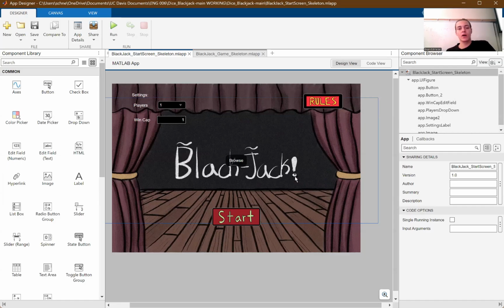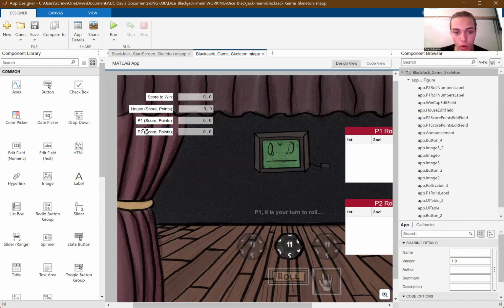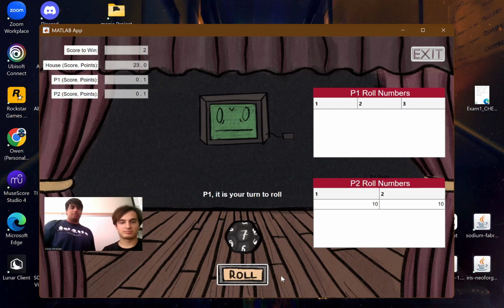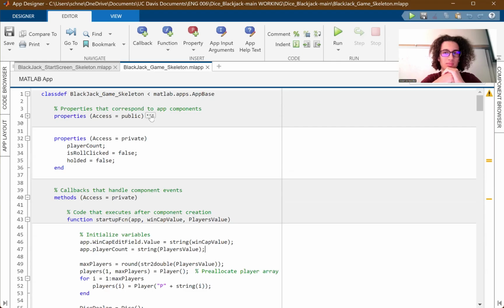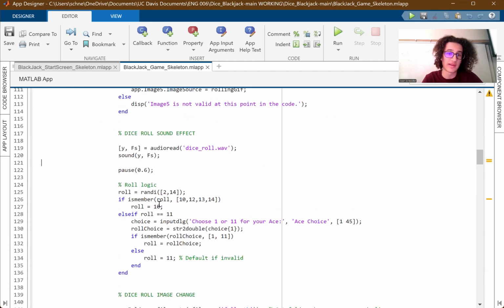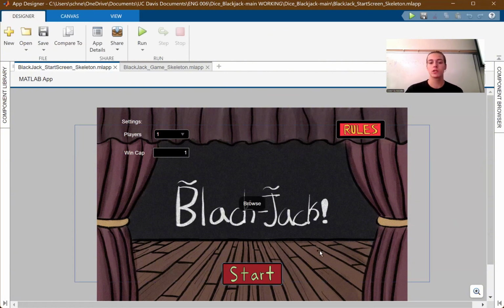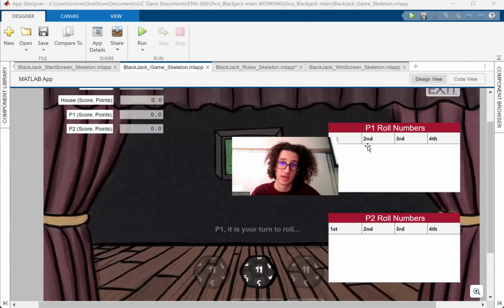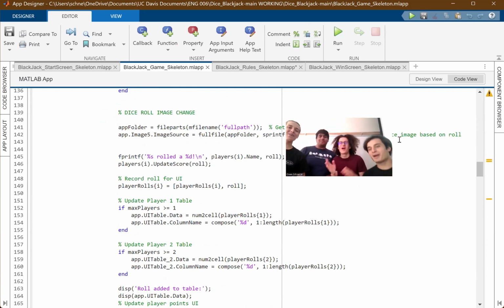Blackjack ENG006 Dice game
This was made for UCD Eng 006.

Group Members:
-Owen Schneider
-Harnur Singh
-Oliver Carmack
-Jeremy Davis

Go Ags! ;-)